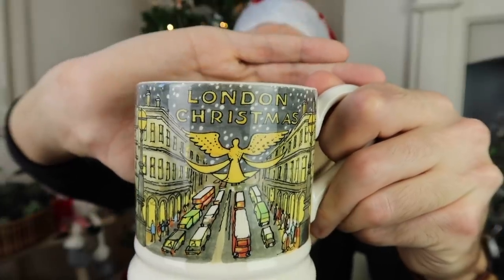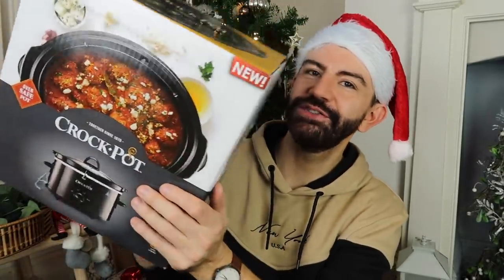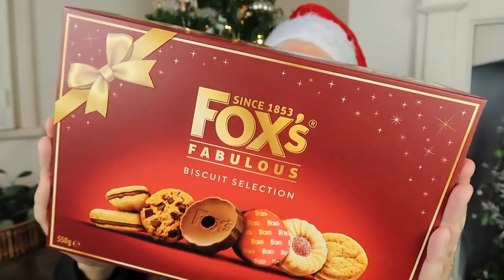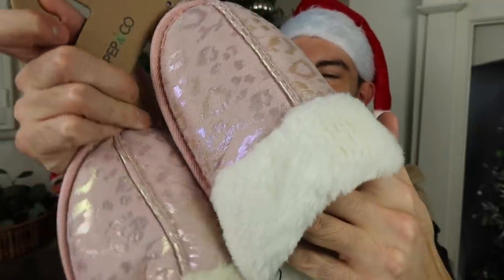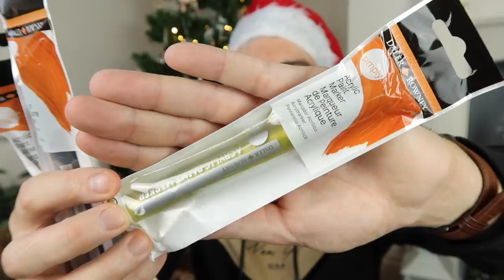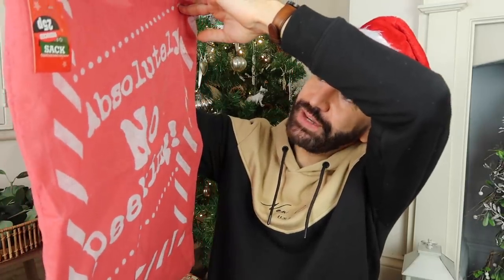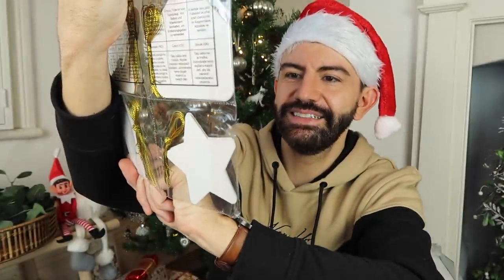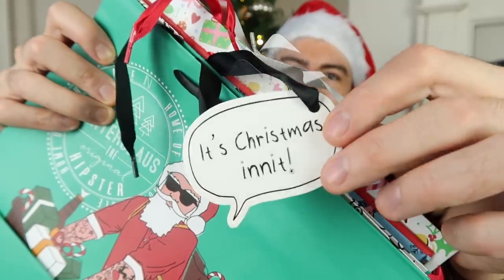POUNDLAND HAUL, CHRISTMAS 25p sale items & LIDL BARGAINS! CHRISTMAS WITH MR CARRINGTON 2020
*CROCK POT
*HOODIE I'M WEARING: